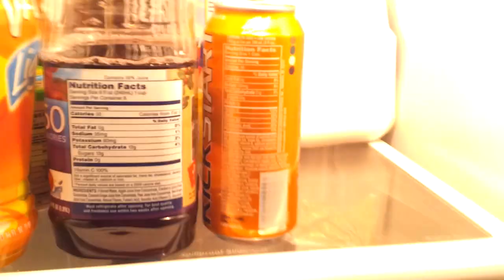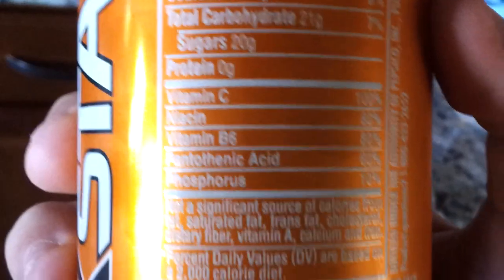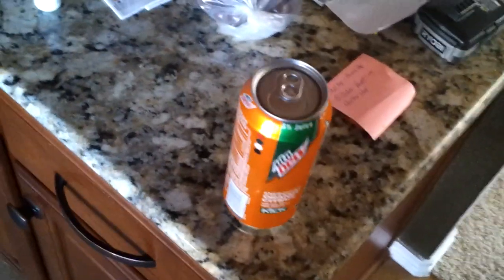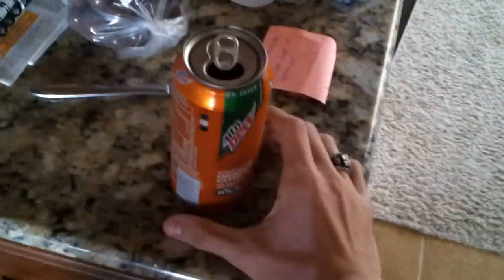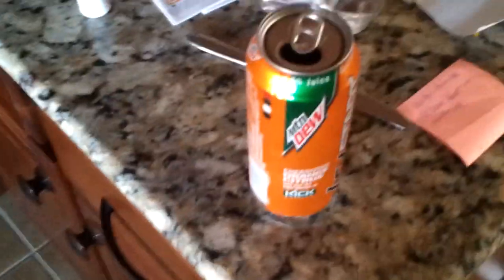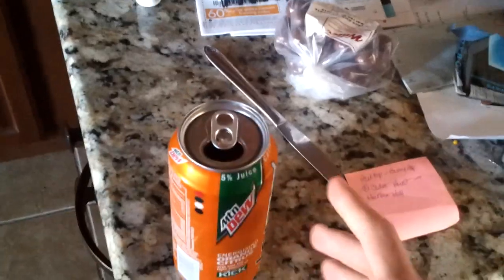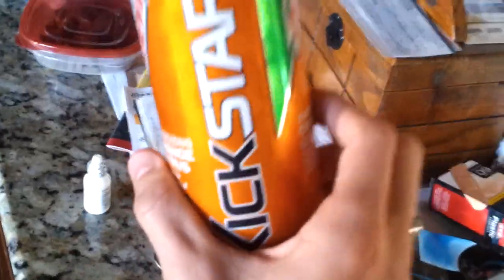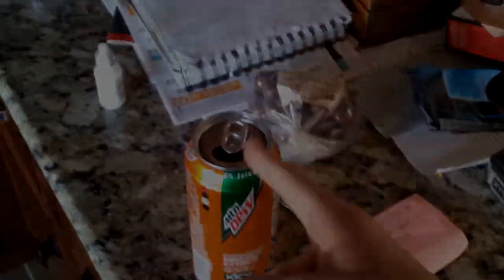Mountain Dew Kickstart Review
little review and first time trying Mountain Dew KickStart